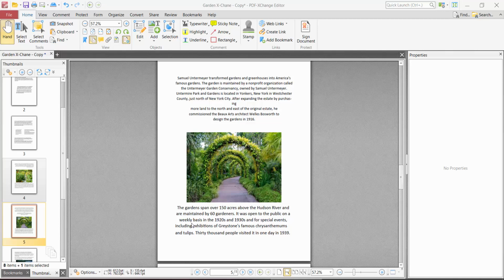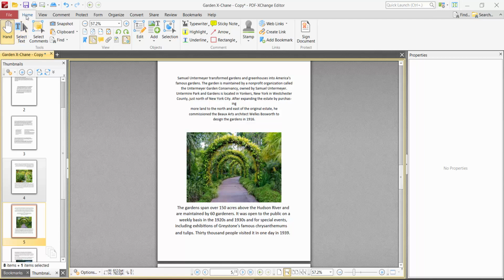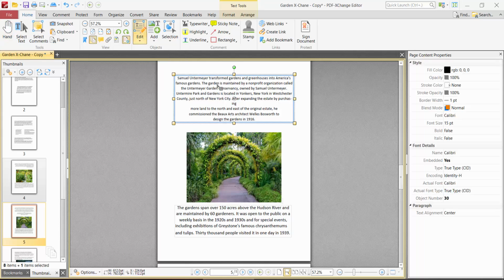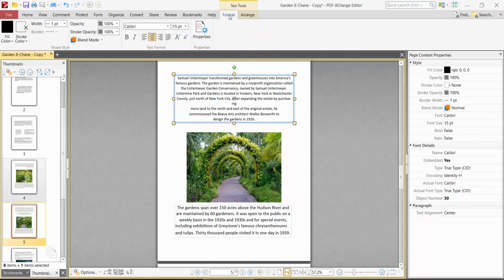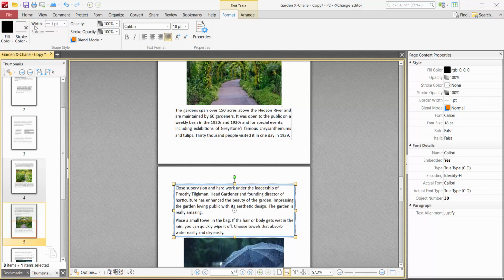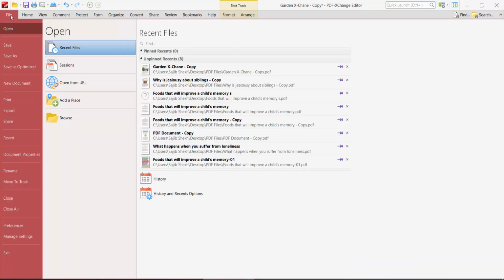How to Use PDF Editor Tools for Justified Text Alignment in PDF-XChange Editor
Hello everyone, Today I will show you, How to Use PDF Editor Tools for Justified Text Alignment in PDF-XChange Editor.